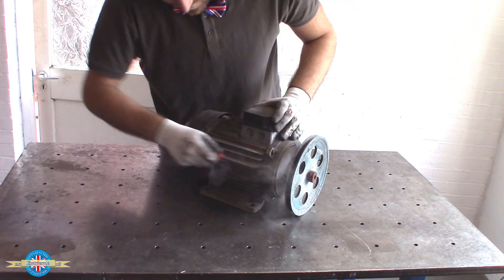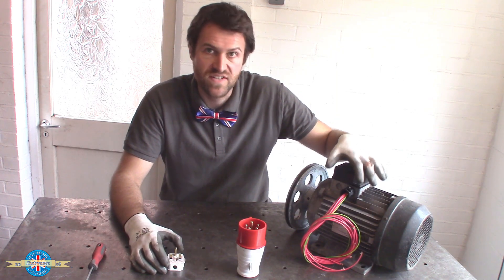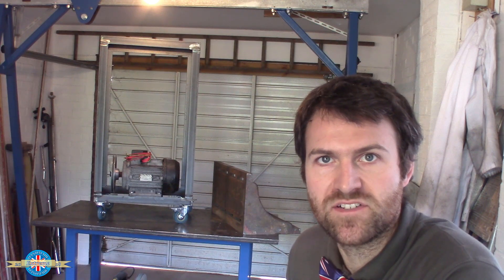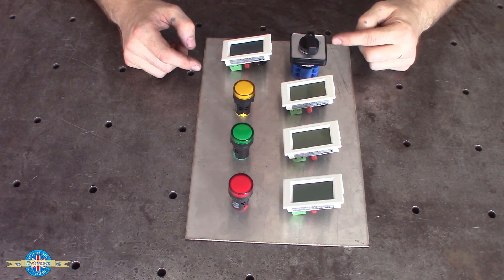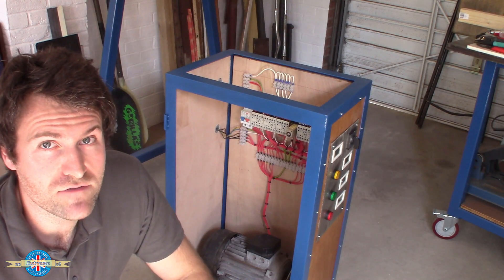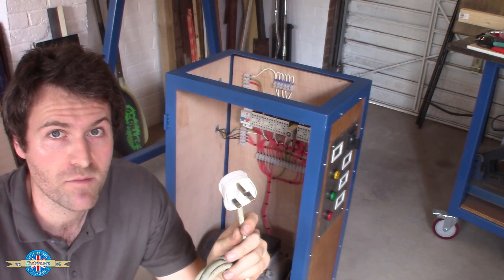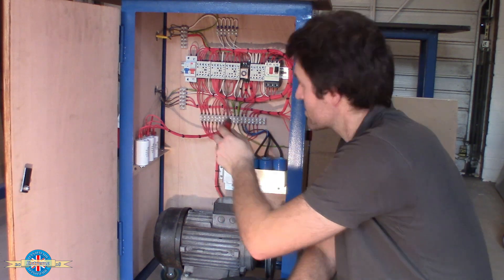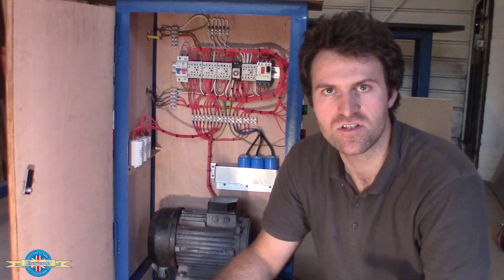1 Phase to 3 Phase Rotary Converter - 230V to 415V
In this video I show you how I built a 1 phase to 3 phase rotary converter for my workshop. This converter takes a single phase 230v supply and generates a 415v three phase supply. This means that I can run industrial machines such as my lathe in my home workshop.

The converter works by starting a 230v-415v multi voltage 3 phase induction motor in delta using the live and neutal as 2 of the three phases. Start capacitors are connected from the live to the 3rd phase to get the system going.

Once up to speed the motor is switched to star and the neutral is taken to the star point. At this point the motor is generating 2 of the three phases with the other one being supplied by the single phase supply.

There are also a bank of capacitors connected in parallel across the output of the converter to balance the phases.

Parts used:

Steel angle 40x40x3mm
1mm aluminium steet
50x50x1mm aluminium angle
Casters 50mm
Direct to metal paint
Hardwood Ply 12mm + 18mm
Light Oak Stain

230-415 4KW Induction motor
16a 3 pin plug and socket
32a 5 pin plug and socket
3 core toughflex
5 core SY
Red+white+earth single core
16a type c mcb
4a type c mcb
4 x 4 pole 20a contractor
4 way n/o - n/c timer
motor overload with n/o - n/c aux contact
red,yel,green lamps
4 x voltage + current display unit
2 position switch
Start capacitors 3x100uF connected in parallel = 300 uF which is ~50uF / idler motor HP
Running capacitors: 40uF on phase 2 to 3 and 10uF on phase 1 to 3

Technical Videos that explain the system in more detail:

This is the video that I first watched that proved that the system was possible.

Then there are 2 videos by Galvinizedsankey that go into a lot of detail. These really helped my in the design of this converter.

If you are looking for wiring diagrams I do not have any, however there is a chap on Ebay uk who sells plans. I did buy a set out of curiosity and his system works in the same way as this one.